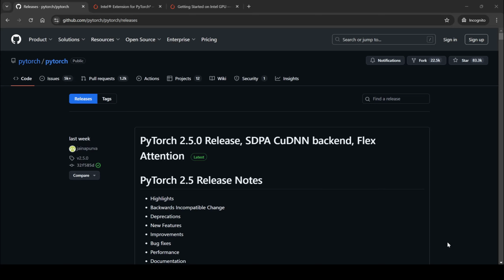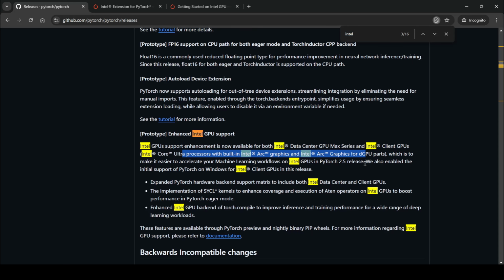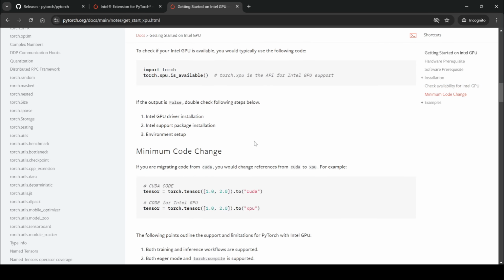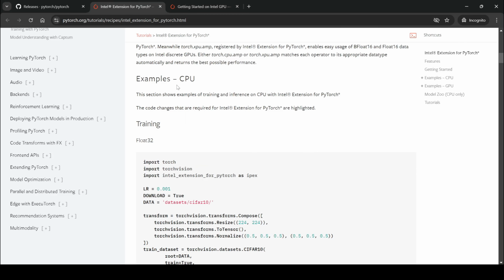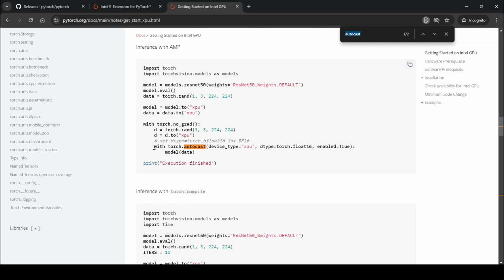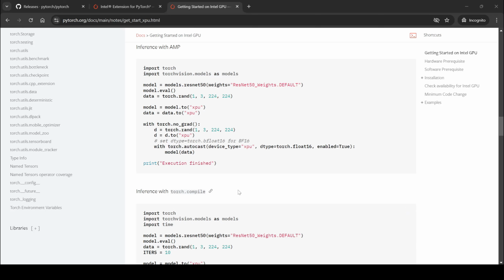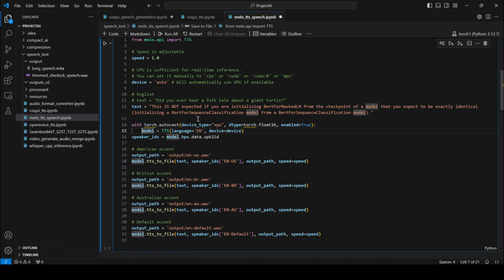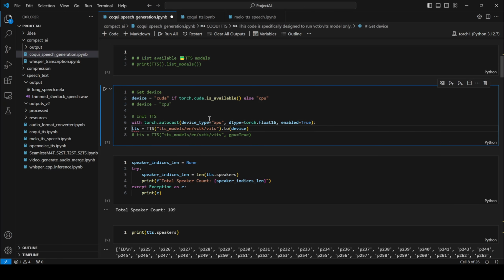Instructions for Running Coqui and Melo TTS in Intel GPU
In this video I give my understanding of running the codes I have shown in previous tutorials with Intel GPU. As I do not have Intel GPU I cannot guarantee if it will run correctly.

Topics Covered:
- Pytorch 2.5 Intel GPU support.
- Converting existing CUDA GPU pytorch code for running in Intel GPU with minimal effort.

Get Involved:
Share your thoughts on the video in the comments! Let’s explore the global potential of AI together as a part of the worldwide technology and AI community.

Language: English